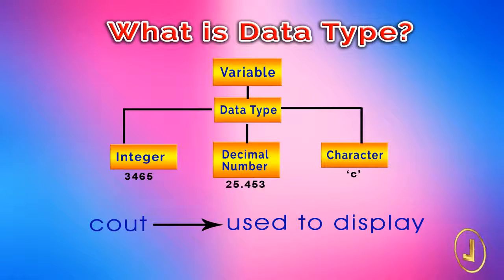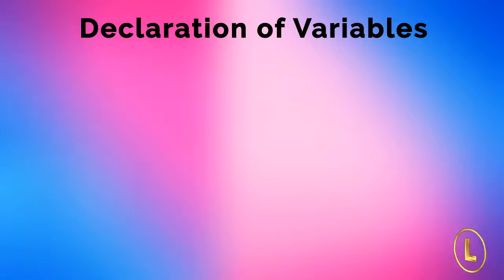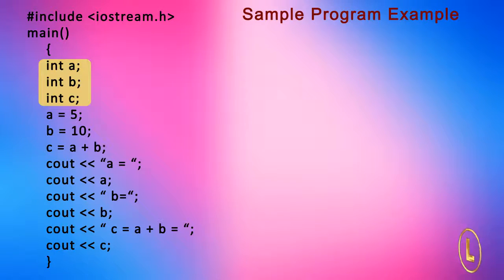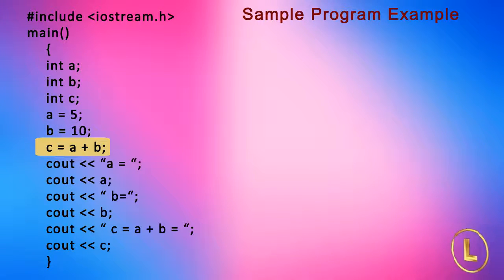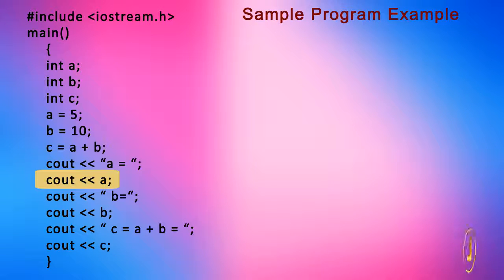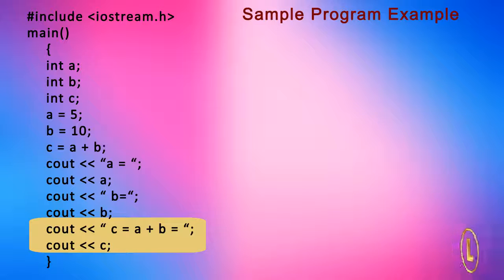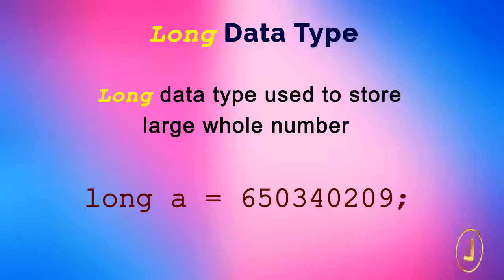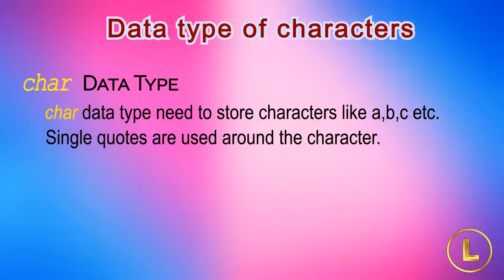C++ Programming Lecture 5 Data Types in C or C++ Language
Demand for more
Comment and rate in box